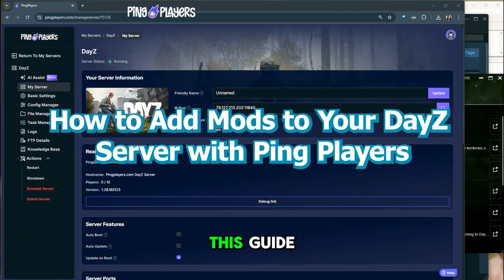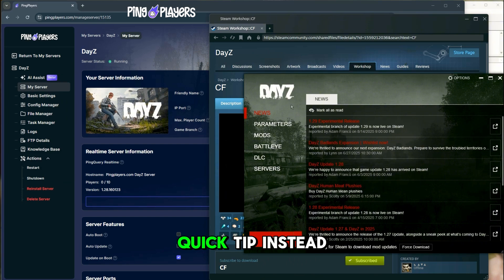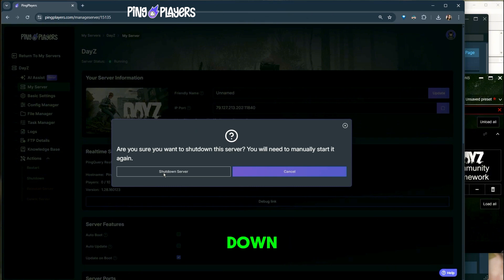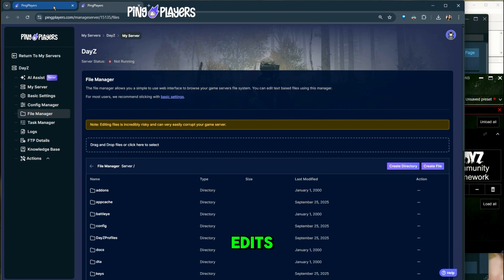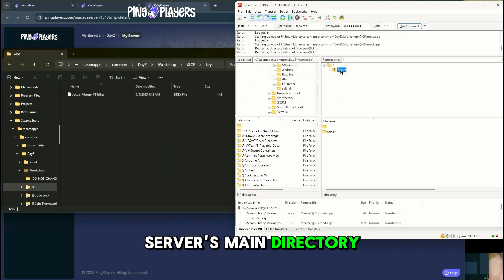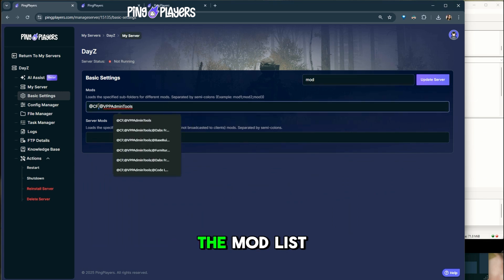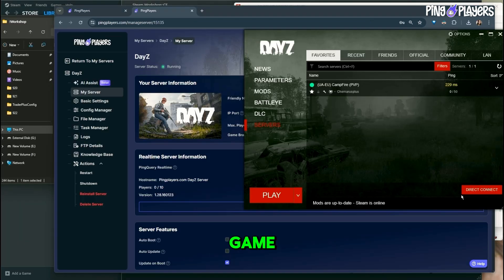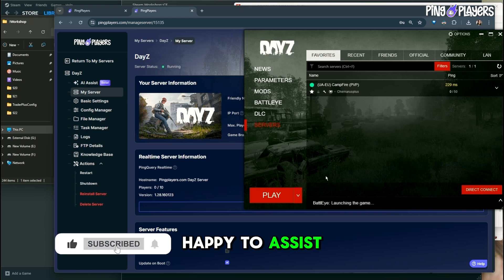How to Add Mods to Your DayZ Server with PingPlayers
Learn how to add mods to your DayZ server using PingPlayers - fast, simple, and step-by-step.

In this guide, you’ll see how to:
2️⃣ Upload mods via File Manager or FTP (FileZilla / WinSCP)
3️⃣ Add bikey files to your server’s Keys folder
4️⃣ Configure mods in the PingPlayers control panel (use semicolons, no spaces)
5️⃣ Restart & verify your server in the DayZ Launcher

If something doesn’t work, double-check folder names or contact our 24/7 support team — we’ve got you covered.

🎮 Fast setup ⚡ | Global locations 🌍 | Full mod support 🛠️ | Rated ⭐4.9 on Trustpilot